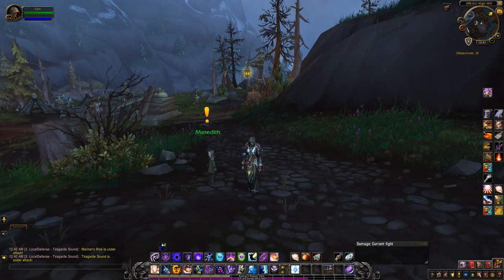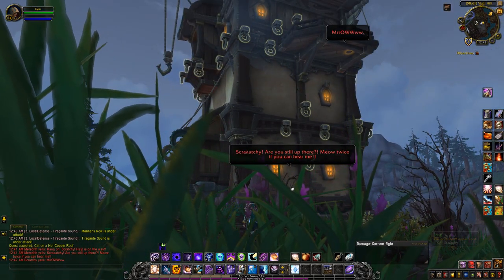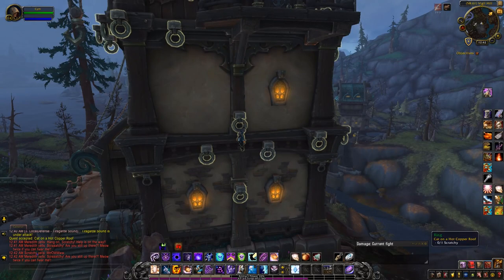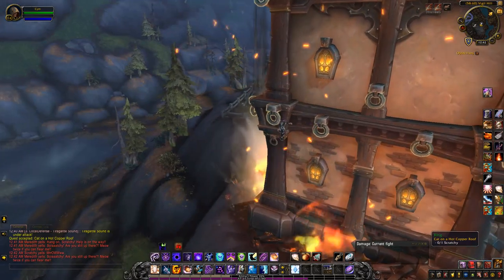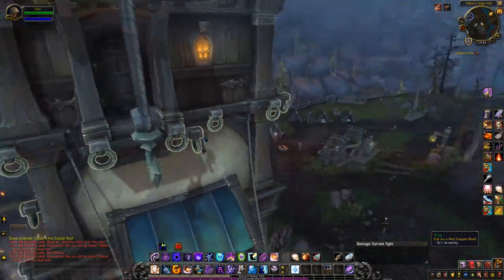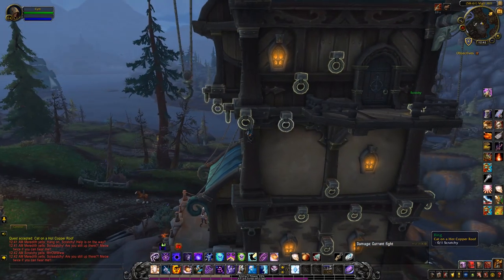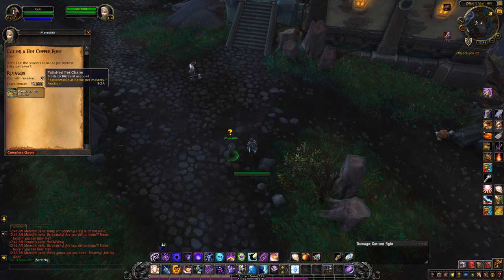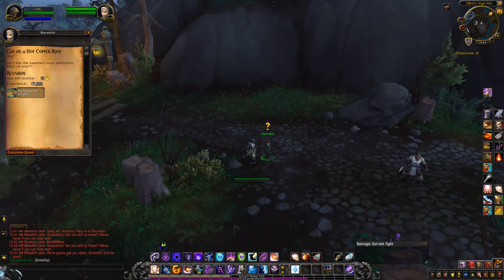Cat On A Hot Copper Roof - Polished Pet Charms (Alliance)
How to complete Cat on a Hot Copper Roof in Tiragarde Sound as an Alliance player. The hardest part was clicking that first ring. Make sure you don't get hit by falling debris or you'll get knocked off and have to start again.

An extra source of Polished Pet Charms for Alliance players? Seriously, why don't we have a fun quest like this on Horde??

Game footage recorded from Wolrd of Warcraft: Battle of Azeroth